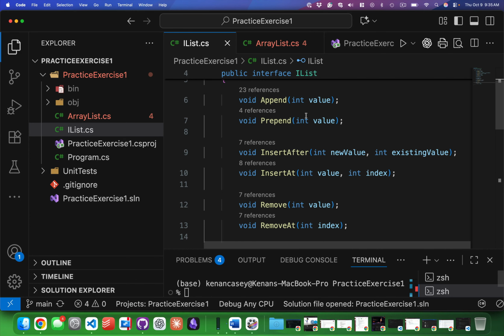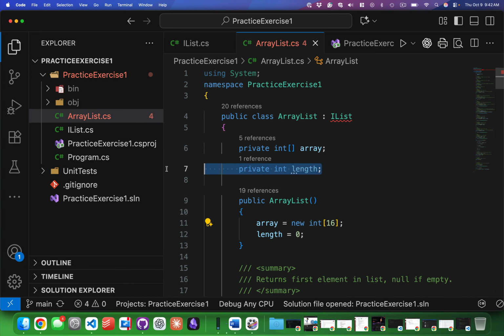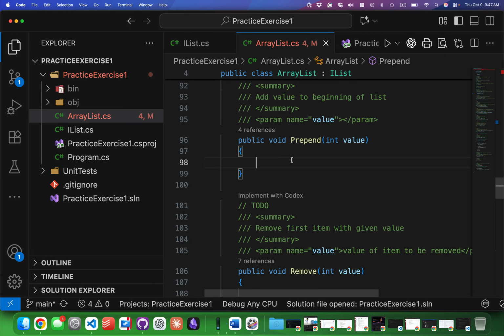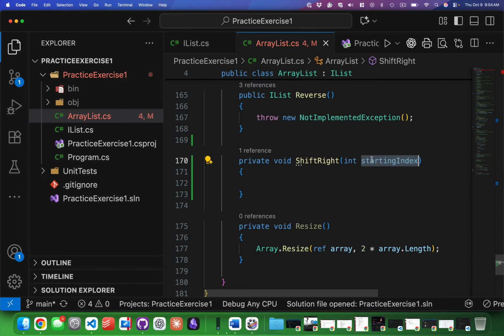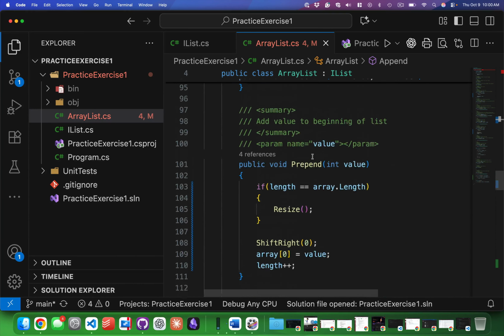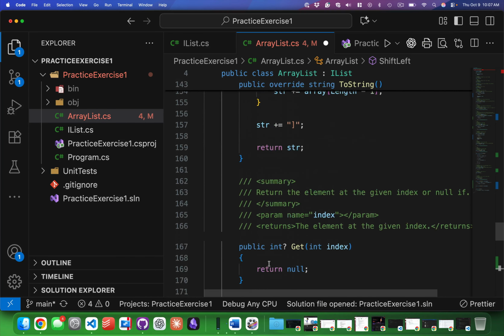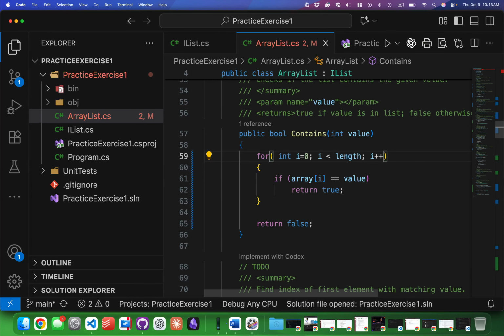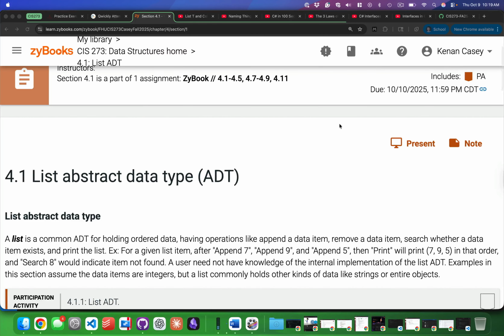CIS273 | 10-9-2025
ArrayList ADT in C# - Practice Exercise 1